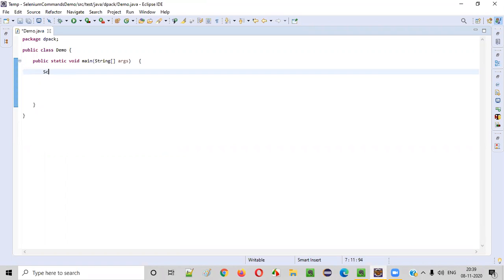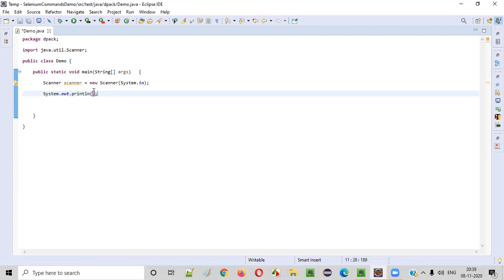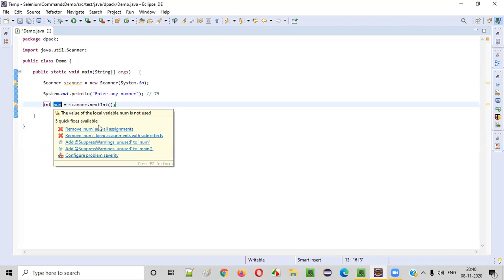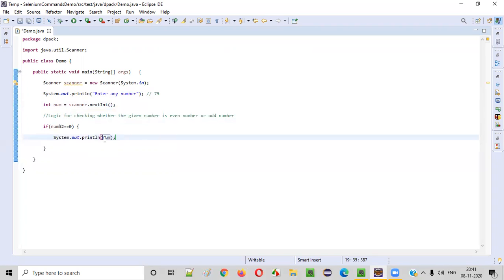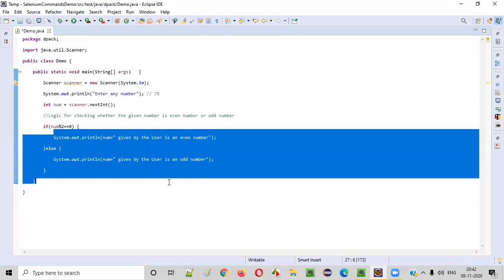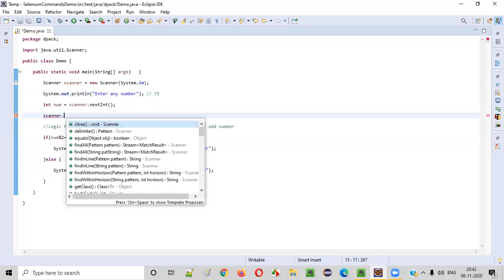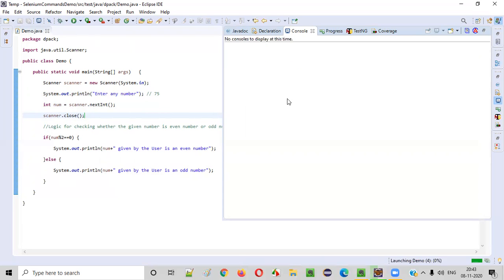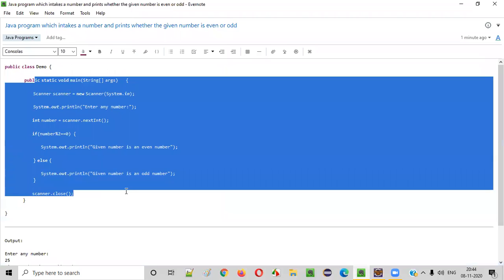Java program which intakes a number and prints whether the given number is even or odd